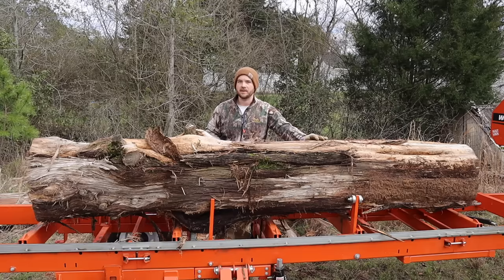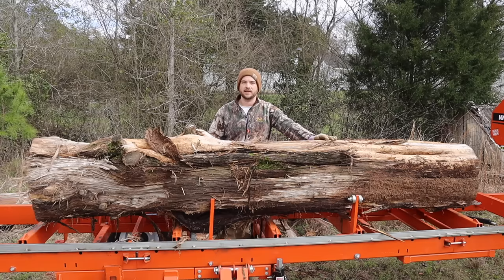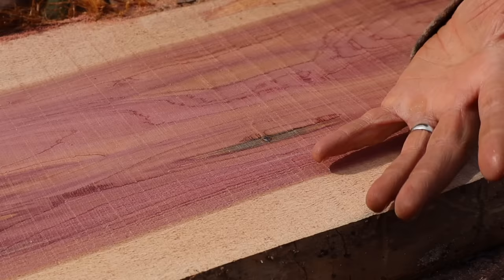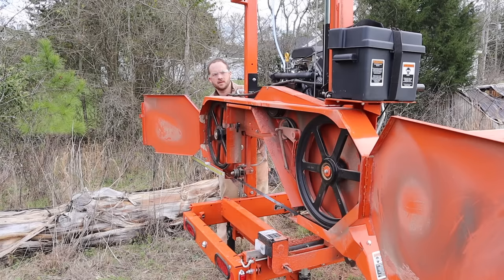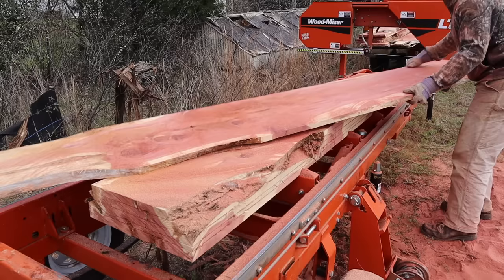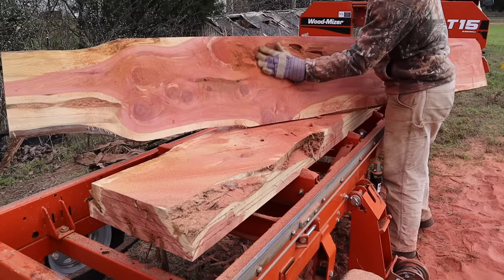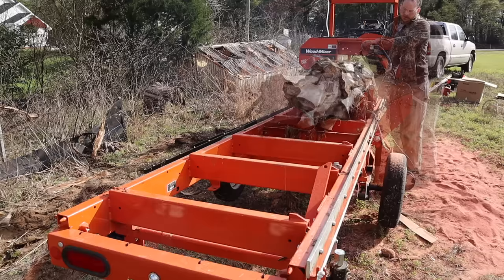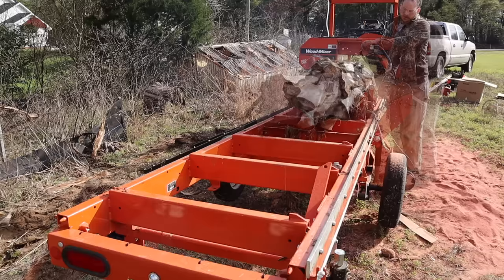Incredible Boards From A Rare Cedar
A very old cedar tree with amazing lumber inside.